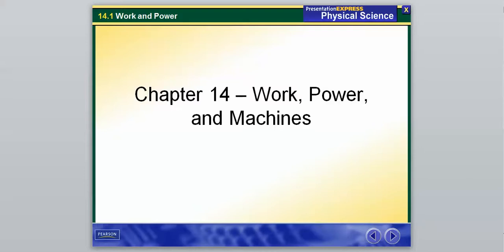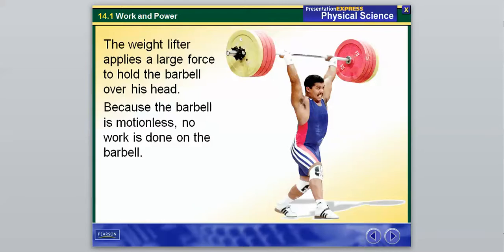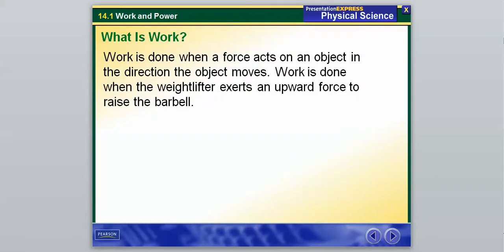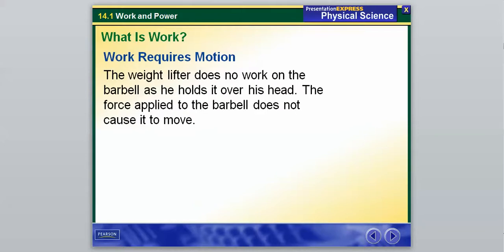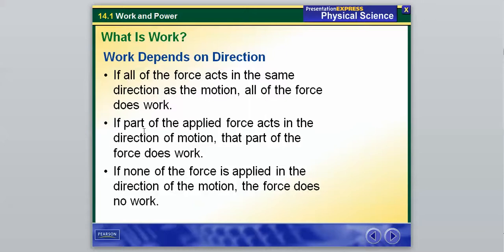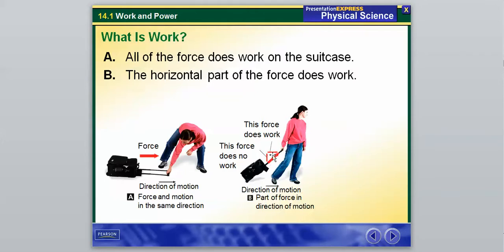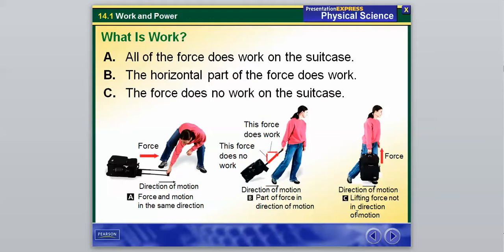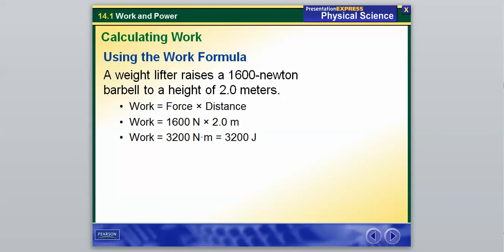14.1 - Work and Power (Part 1)